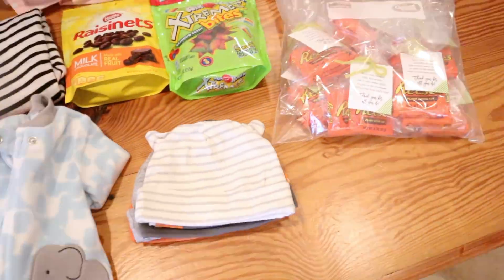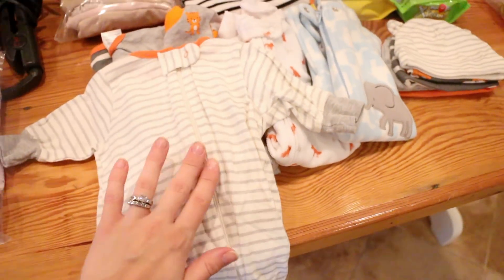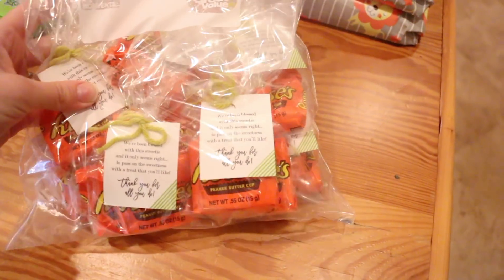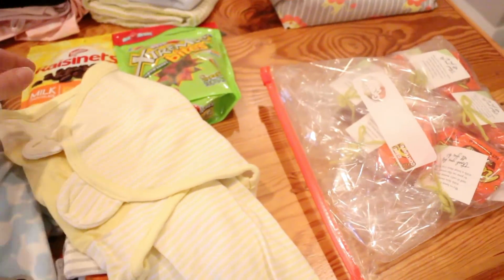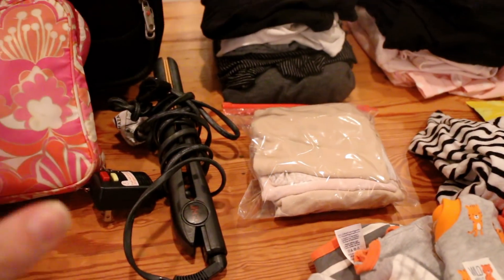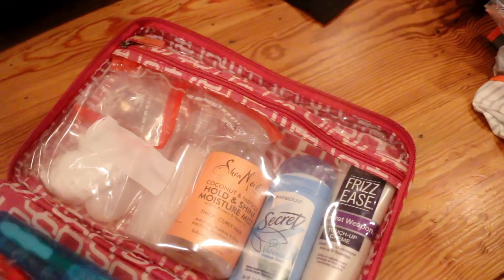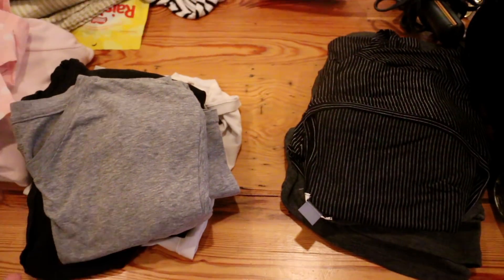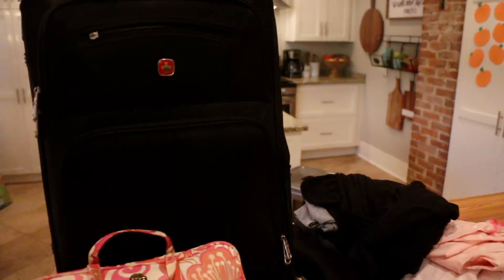Baby 5 Hospital Bag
I'm always excited to cross, "Pack the Hospital Bag" off the list! With this being our fifth baby, I've figured out the items I have ended up wanting to make sure I have and the ones I don't really end up needing. the only thing not mentioned. is nipple cream and nipple shields. First time mamas pack those!